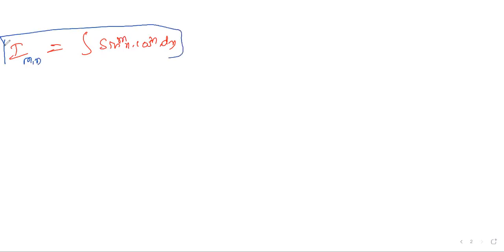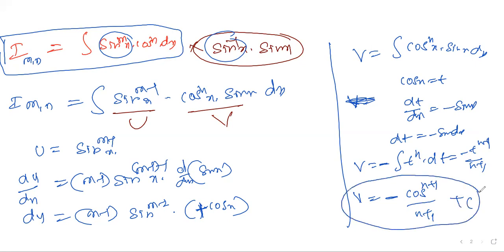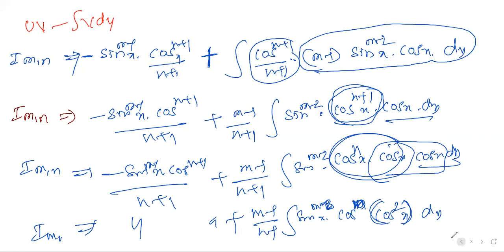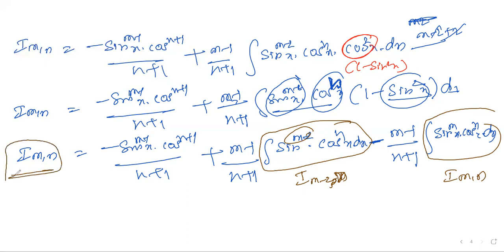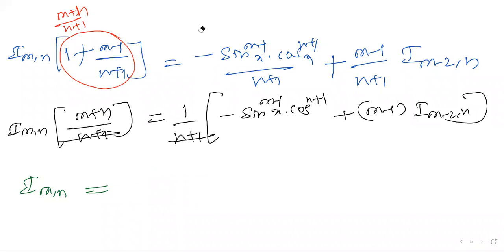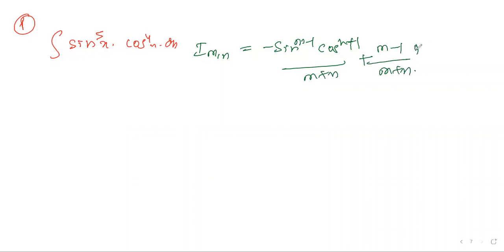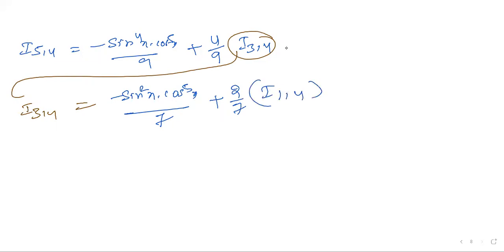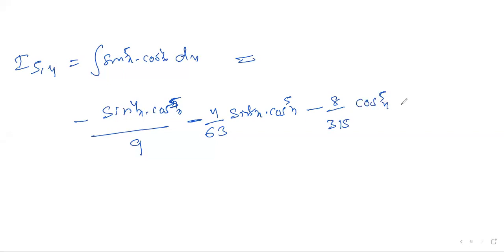INTER MATHS II B INTEGRATION DERIVATION OF SIN POWER "mx" & COS POWER "nx" C - 25